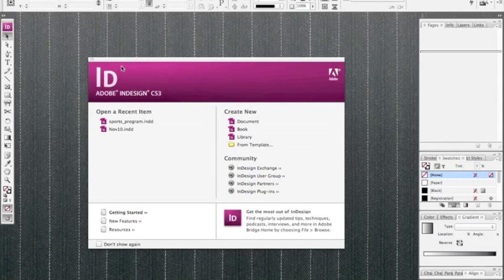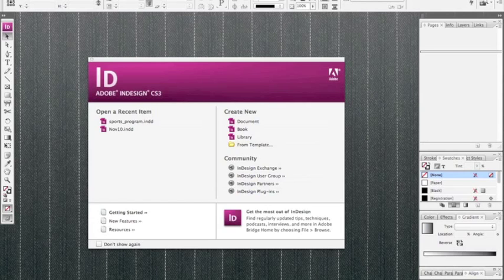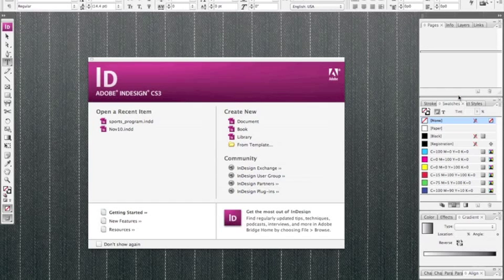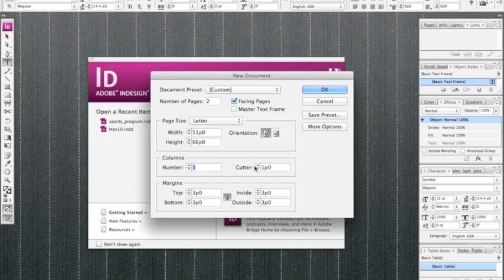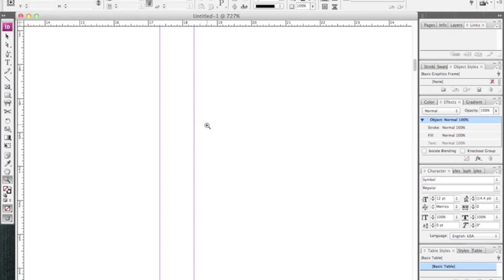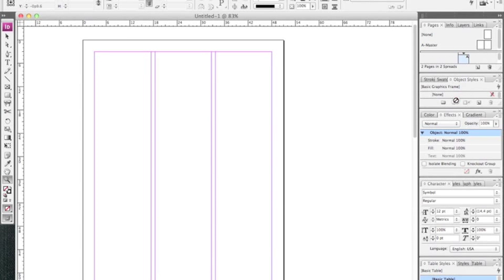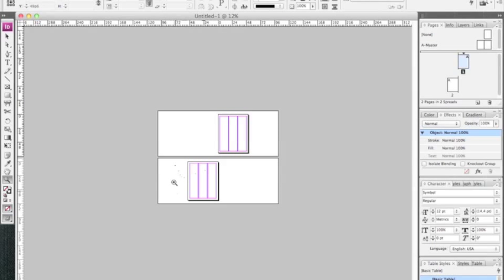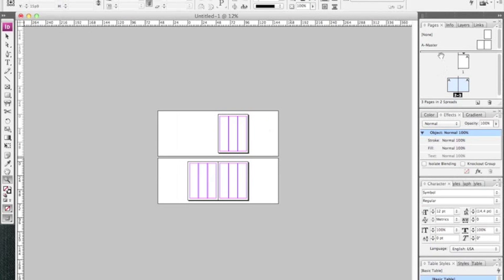InDesign Intro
Adobe InDesign Introduction: You will learn terminology, location of tools & panels, navigation and how to create a new document.